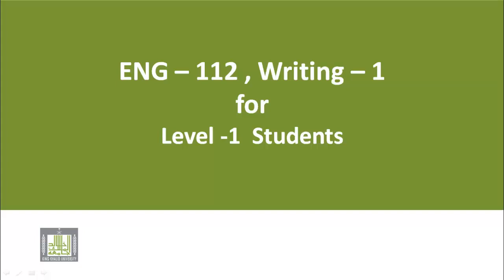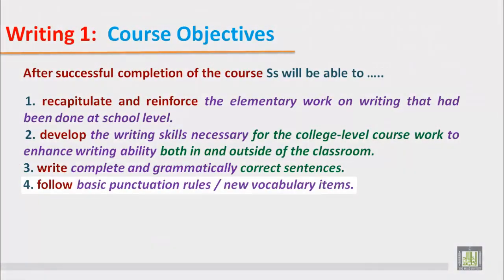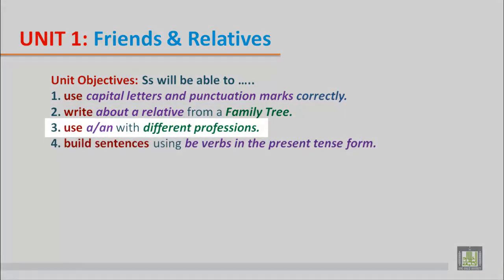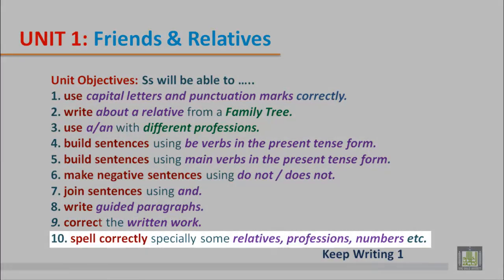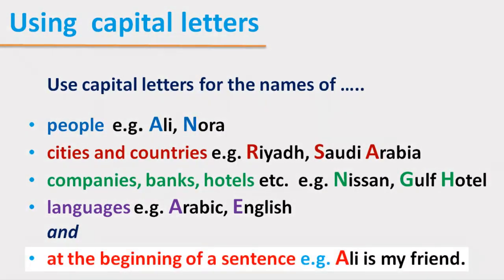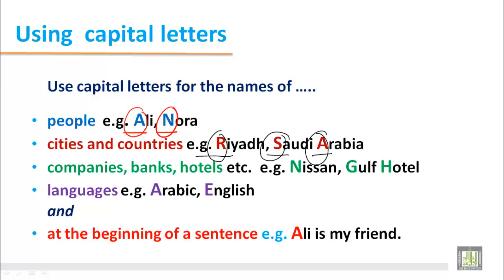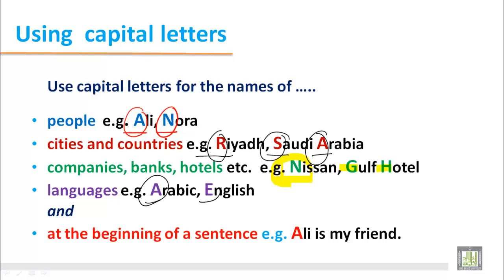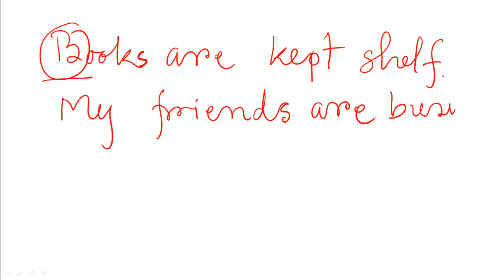WRITING (112 ) - B1 - U1 : Friends and Relatives (1)